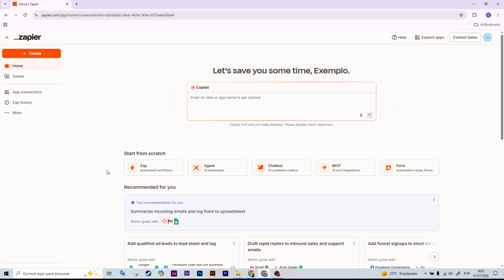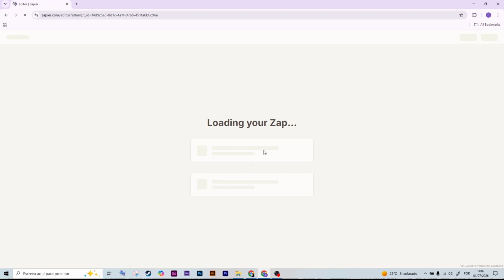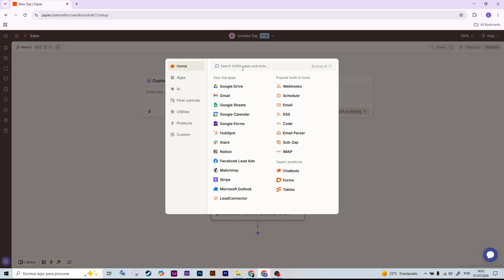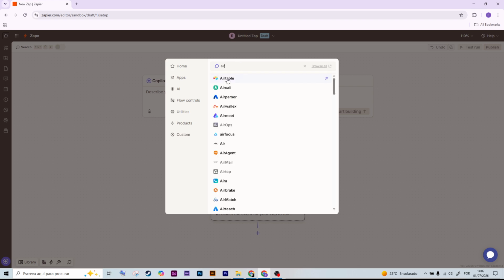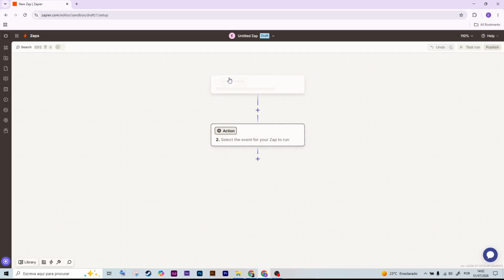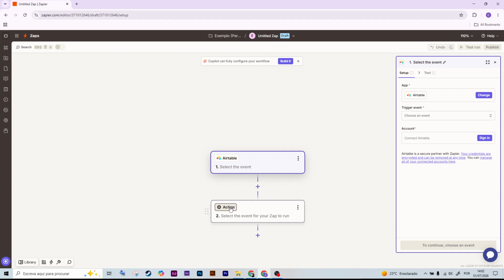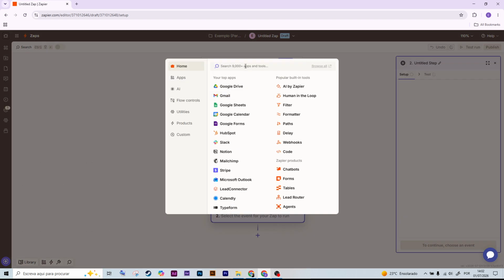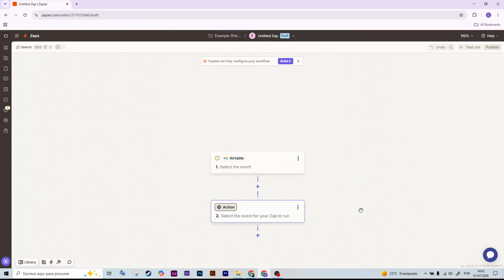HOW TO CONNECT AIRTABLE TO ZAPIER (STEP-BY-STEP GUIDE 2026)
How to connect Airtable to Zapier in 2026.

In this step-by-step tutorial, you'll learn how to connect Airtable to Zapier to automate workflows, sync records, and trigger actions between your favorite apps. This beginner-friendly guide covers Airtable setup, Zapier triggers, actions, authentication, field mapping, testing, and common connection issues.

In this video, you'll learn:

How to connect Airtable to Zapier

How to create a Zapier automation with Airtable

How to choose Airtable triggers and actions

How to authenticate Airtable in Zapier

How to map Airtable fields correctly

How to test your Airtable Zap

How to turn on your Zapier automation

Common Airtable Zapier issues and how to fix them